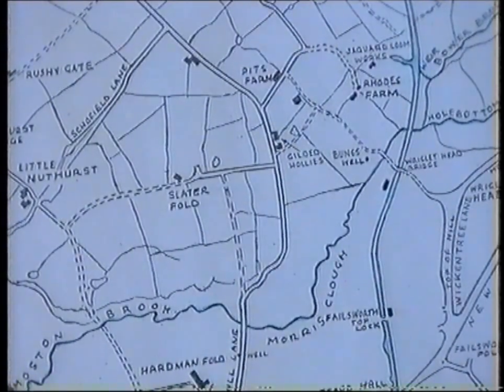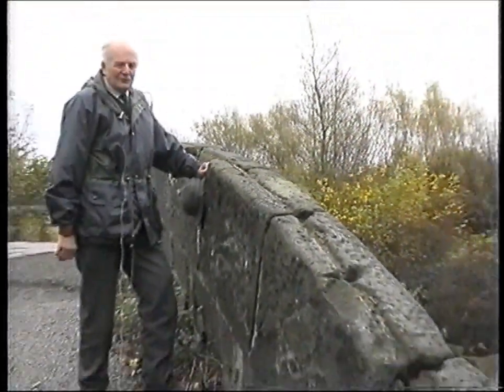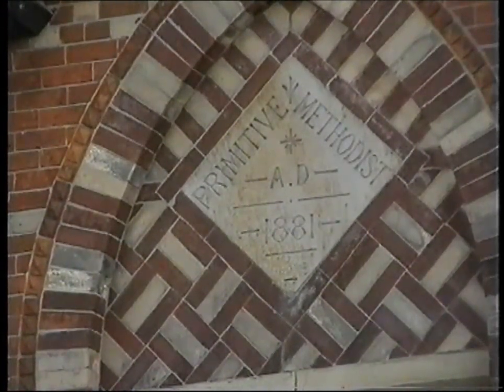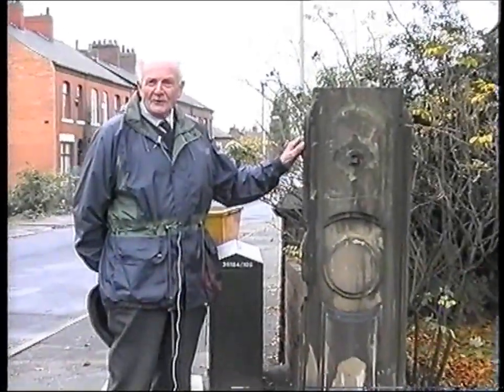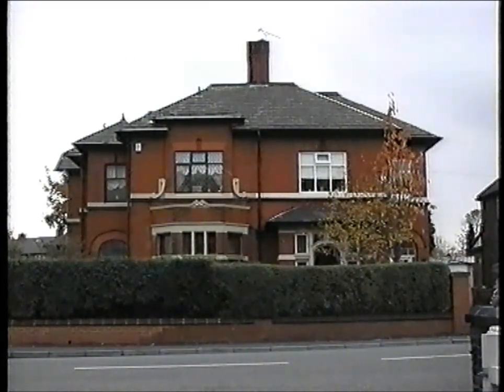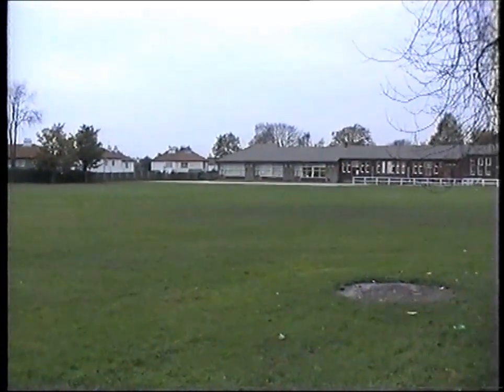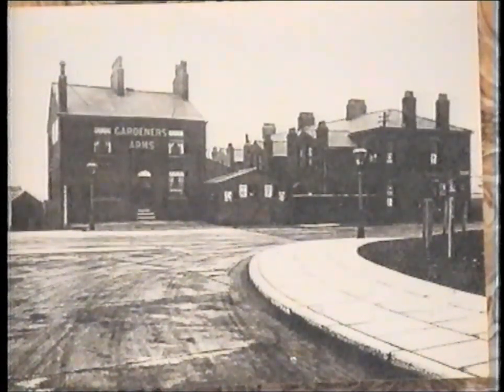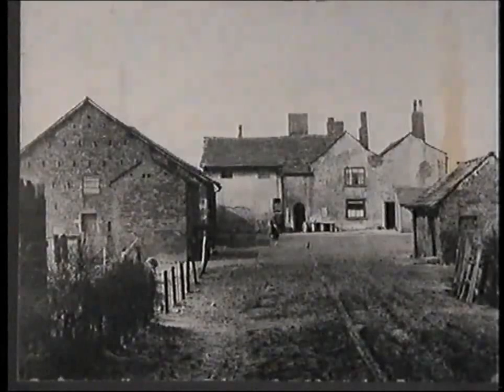New Moston Past & Present